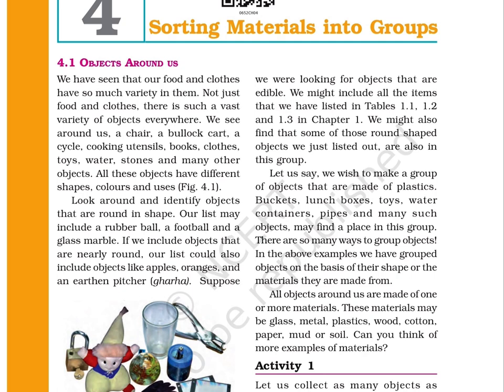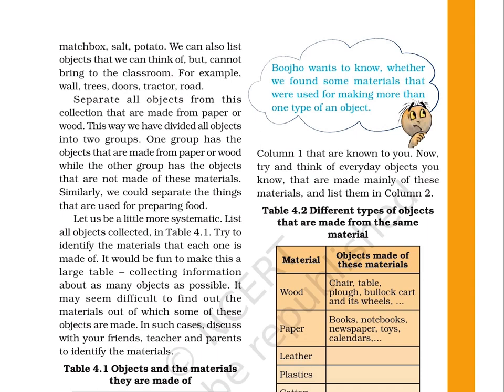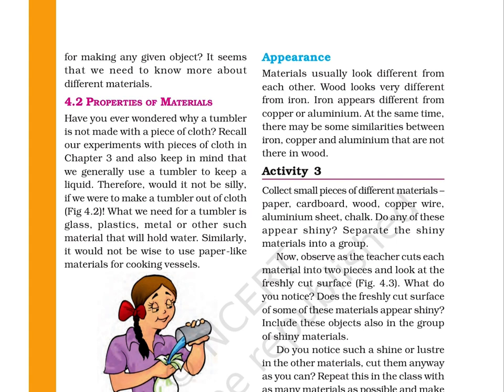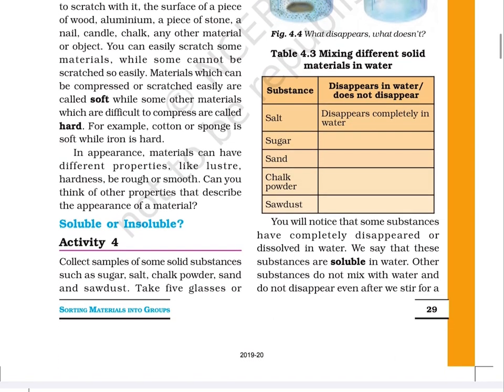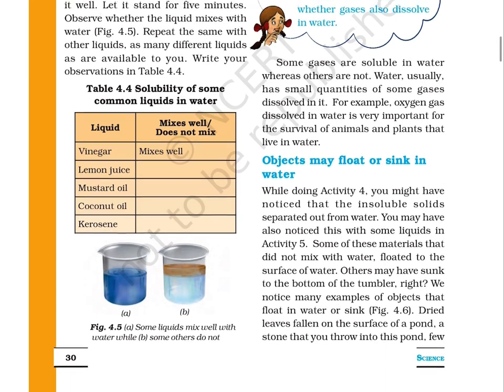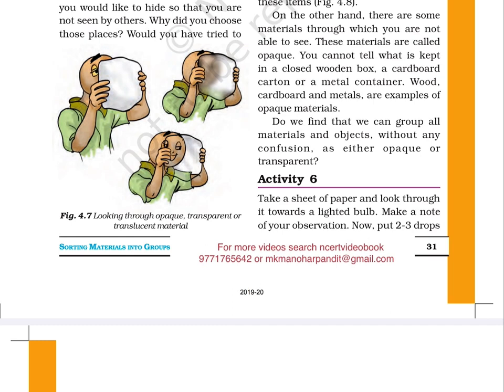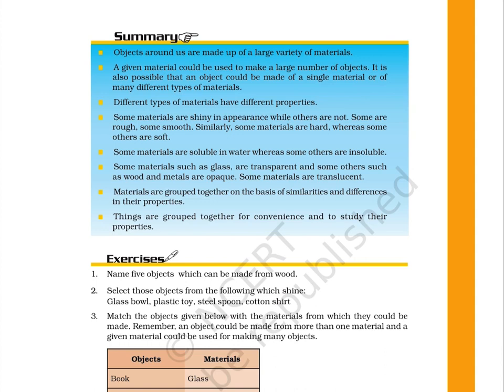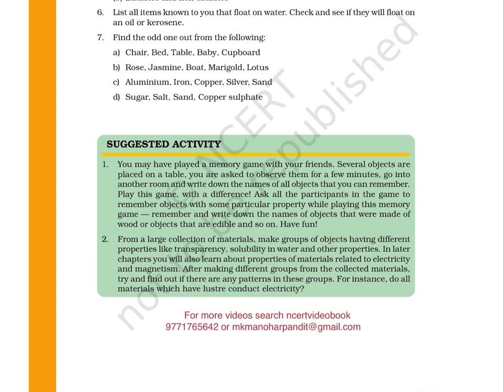Sorting Materials into Groups Class 6 Chapter 4, Science 6, OLD NCERT